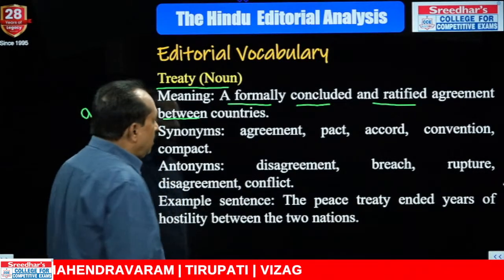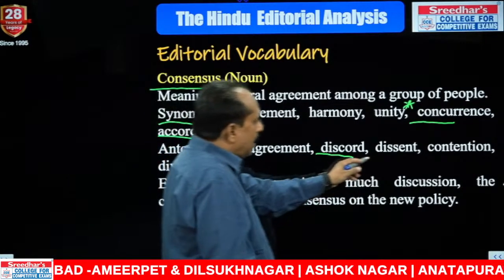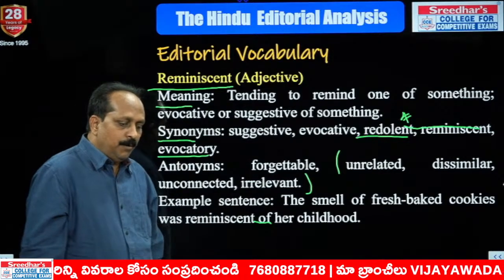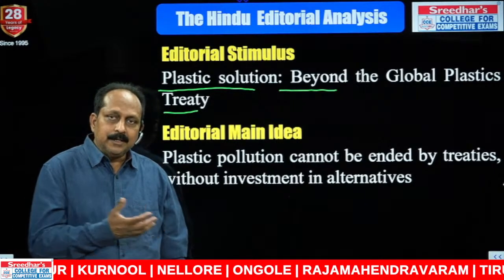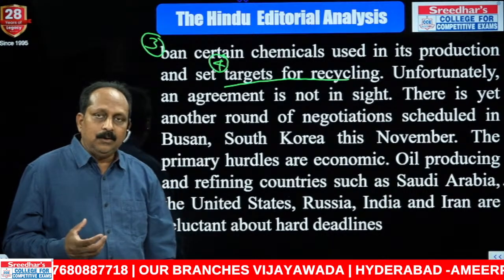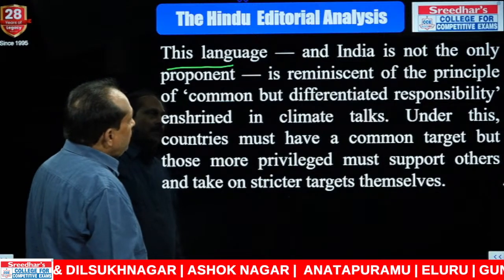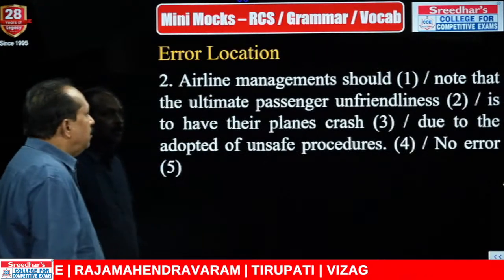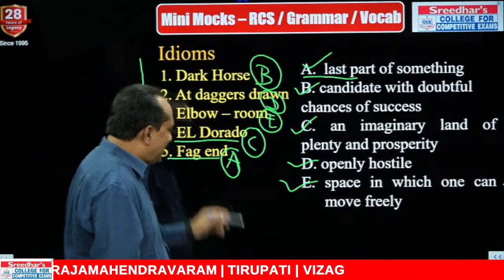The Hindu Editorial Analysis | 08th May 2024 | English vocab, Grammar, Reading Skills | Murthy sir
The Hindu Editorial Analysis in Telugu | Hindu editorial analysis | 08th May 2024 | The Hindu editorial analysis today | vocab, Grammar, Reading Skills | Murthy sir | The Hindu News Paper Analysis Today

The Hindu Editorial Analysis | Hindu editorial analysis | 24th April 2024 | The Hindu editorial analysis today | vocab, Grammar, Reading Skills | Murthy sir | The Hindu News Paper Analysis Today